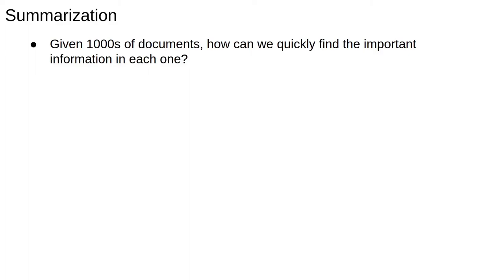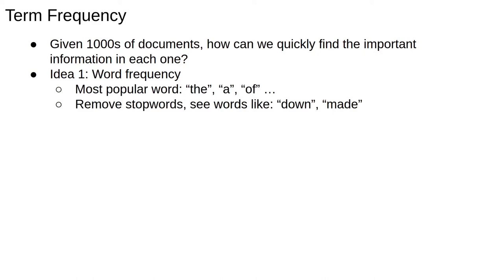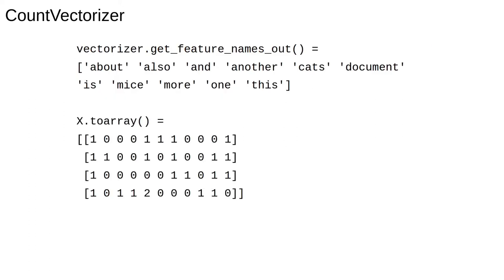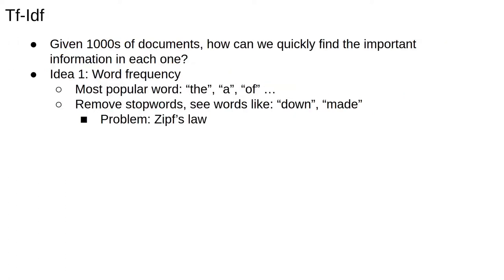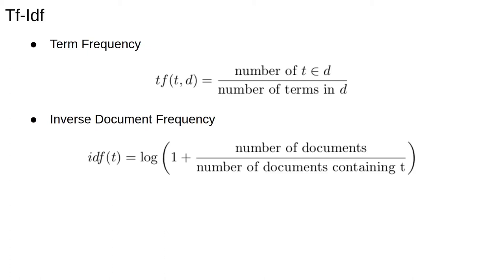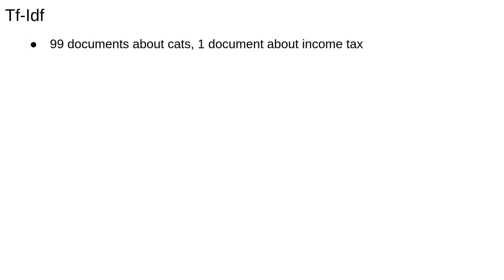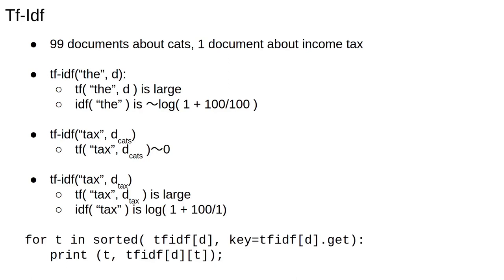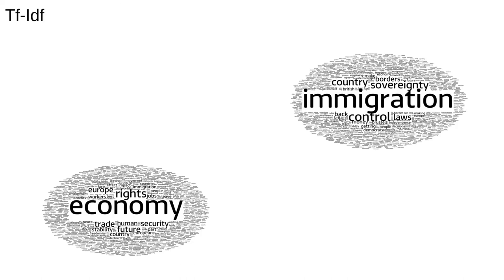Natural Language Processing 5: TF-IDF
In this video we introduce the idea of text vectorization. First we make frequency vectors, then we explain the concept of tf-idf and how to compute it.